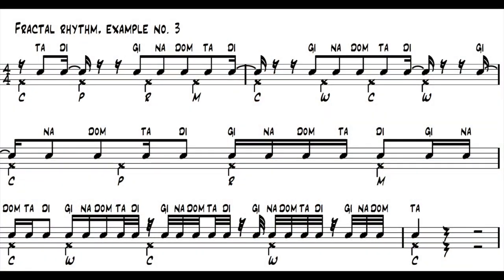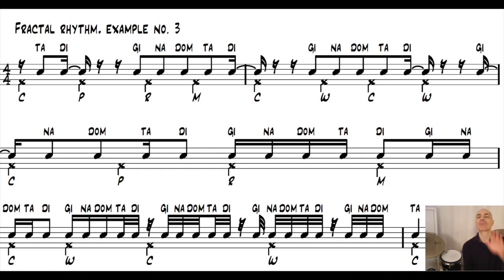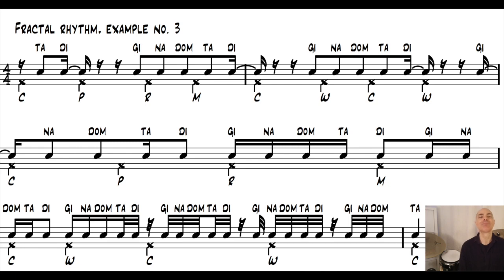Mastering Rhythm With Konnakol (34) Fractal rhythm B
In this video, we're looking at some more examples of fractal rhythm in Konnakol (Konnakkol). Please watch the previous video for more information (Mastering Rhythm With Konnakol (34) Fractal rhythm A). I hope you'll enjoy as I did making this video.